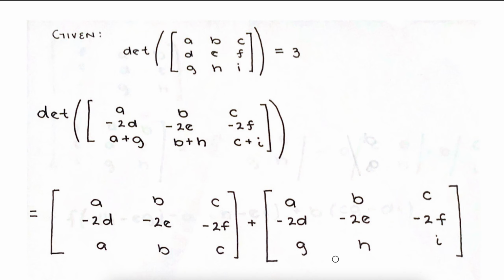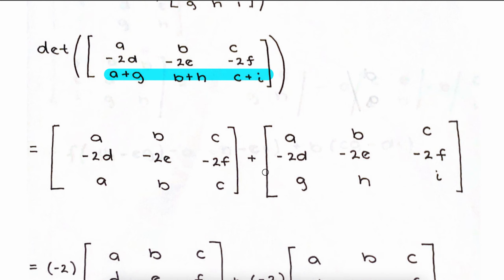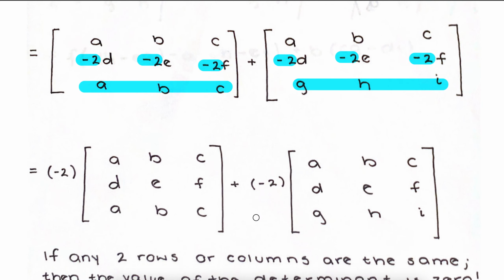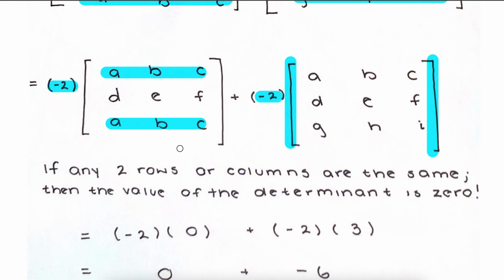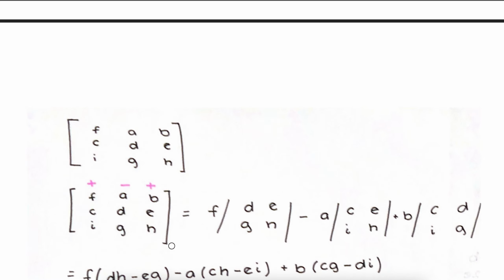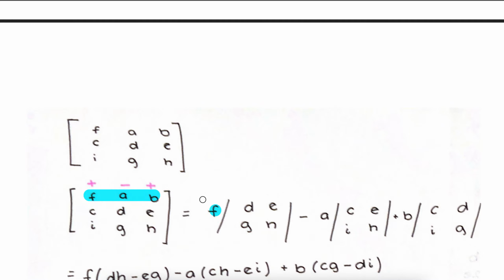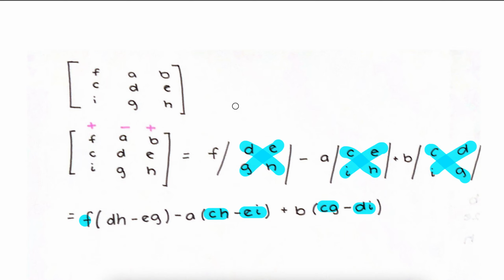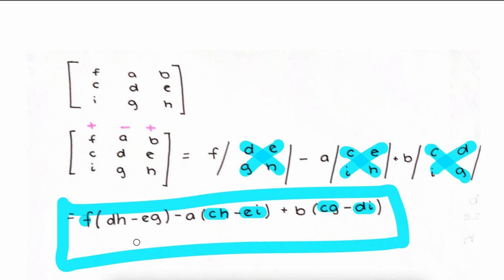Find the determinant of the given matrix